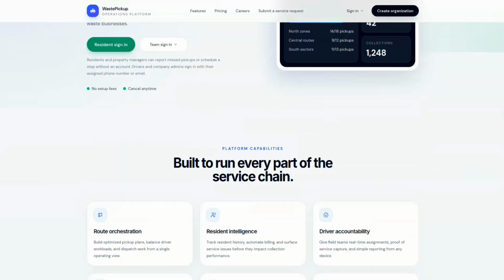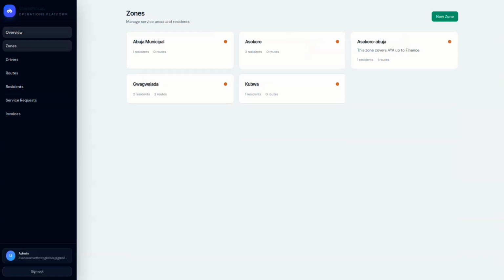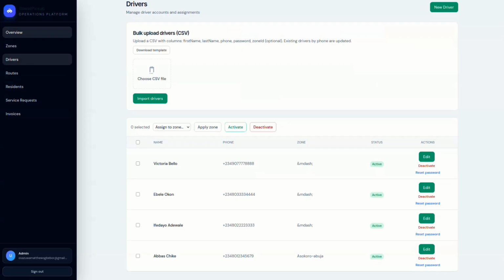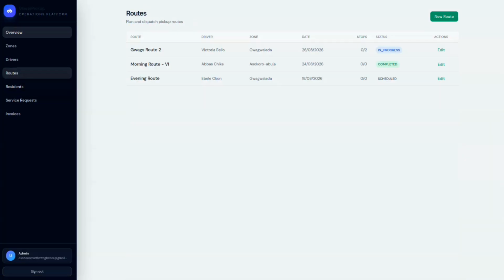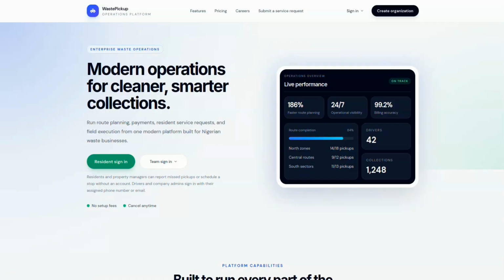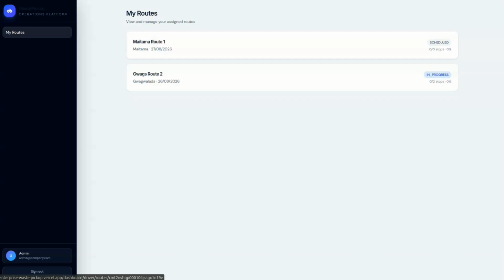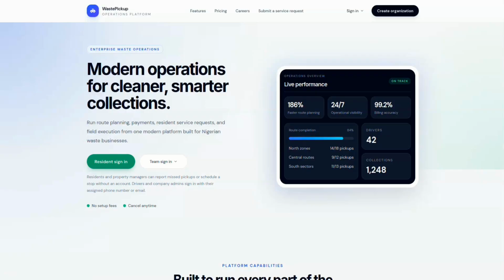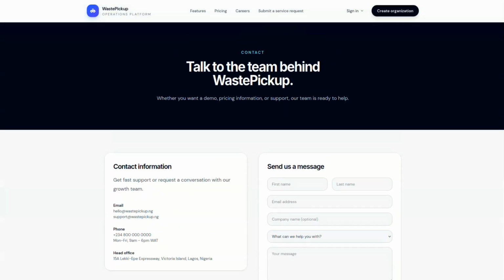Enterprise Waste Management System Demo | Modern Full-stack Architecture - 3mtt capstone final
Welcome to the full demo of the Enterprise Waste Pickup Scheduler!

This project is a modern, fullstack SaaS platform designed to streamline waste collection schedules, route management, resident requests, and driver dispatching for municipal and commercial waste providers.

Tech Stack & Architecture:
- Frontend: Next.js, React, Tailwind CSS
- Backend & APIs: Node.js / Express / TypeScript
- Database & ORM: PostgreSQL / Prisma
- Authentication & Security: Secure JWT / OAuth & Role Validation